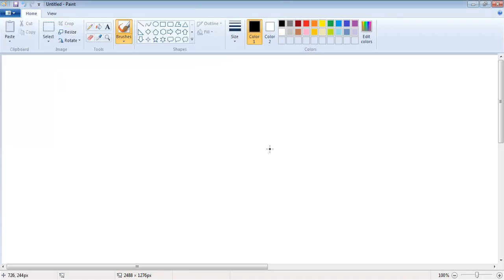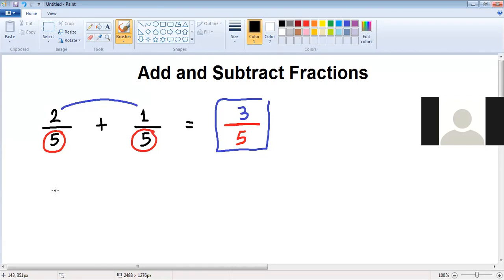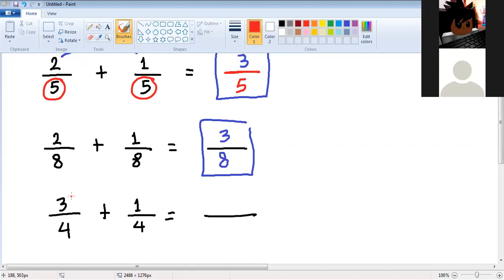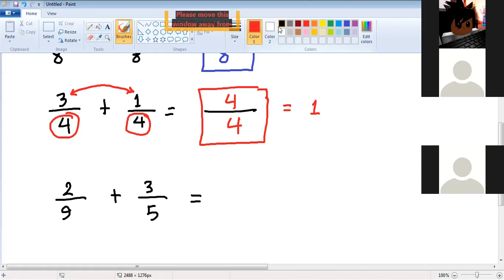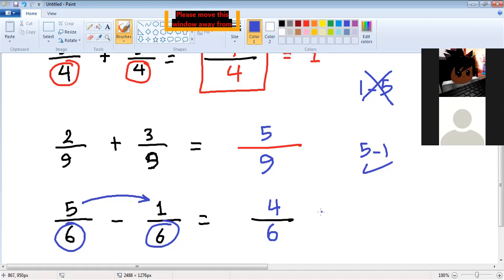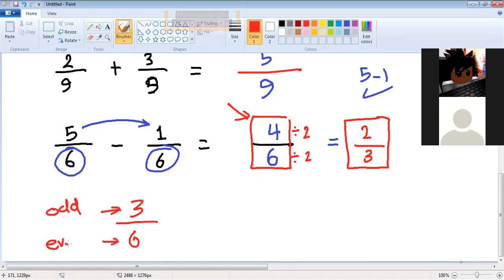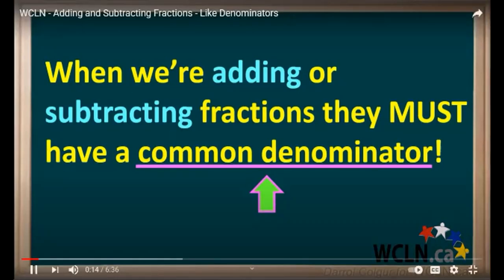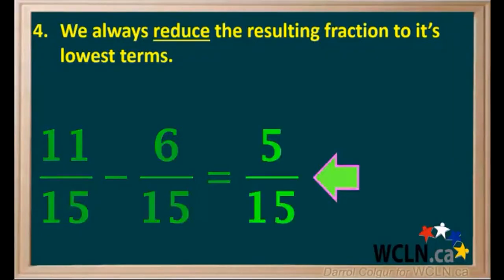Math 4B - Add and Subtract Fractions - 2/2/2021